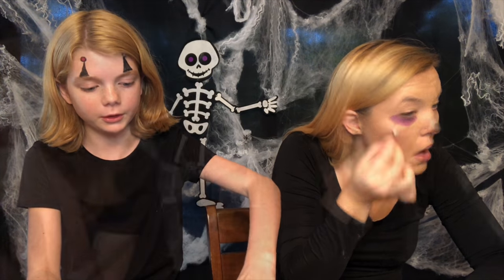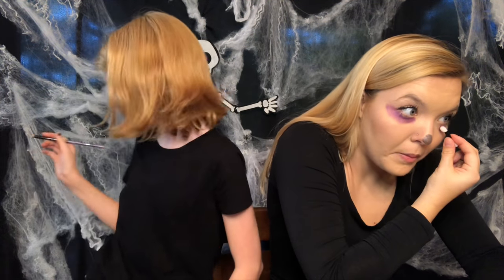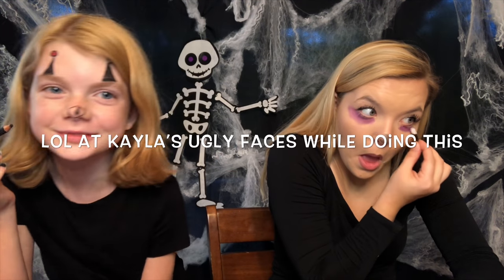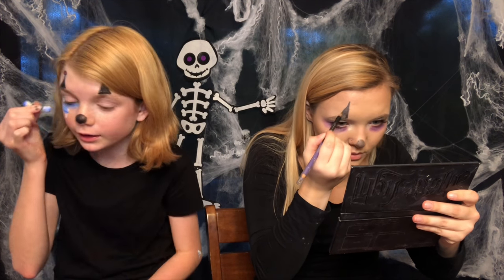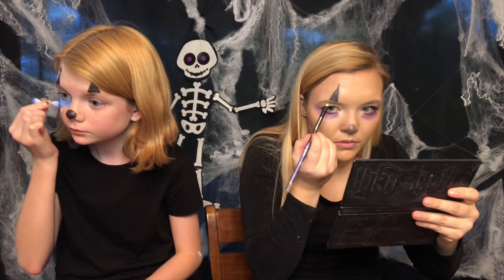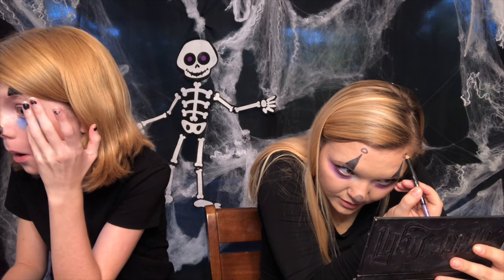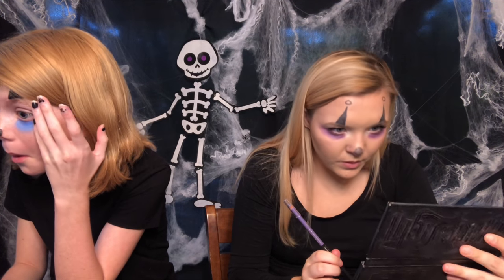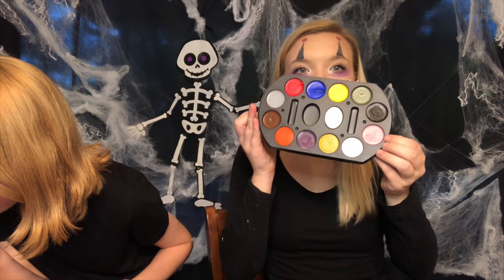HALLOWEEN MAKEUP CHALLENGE | clown makeup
Happy Halloween!! We hope you had a fun spooky night! Let us know how well you think we did at recreating this clown makeup!

xoxo Madison and Kayla